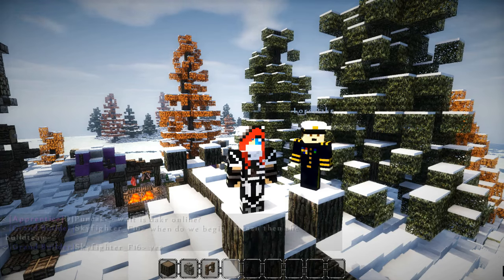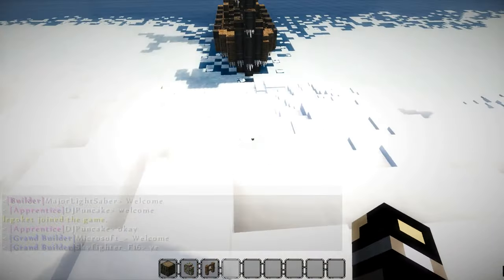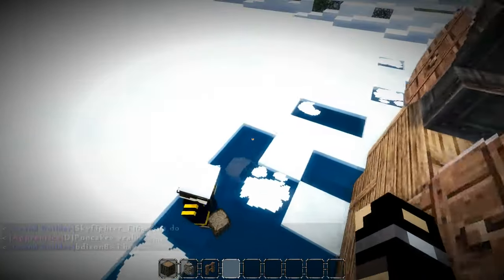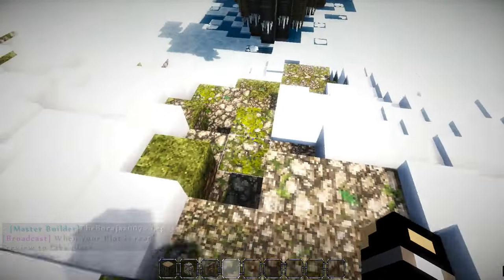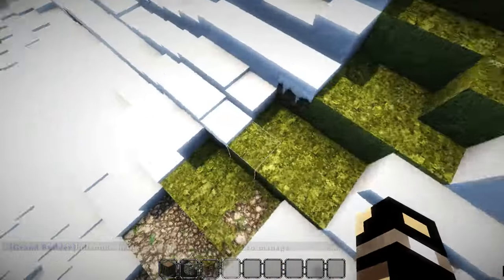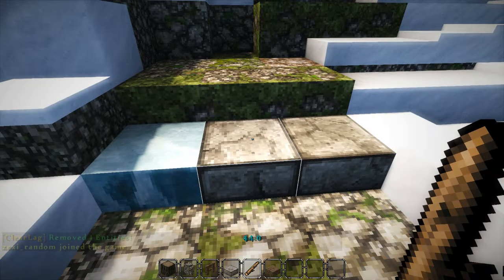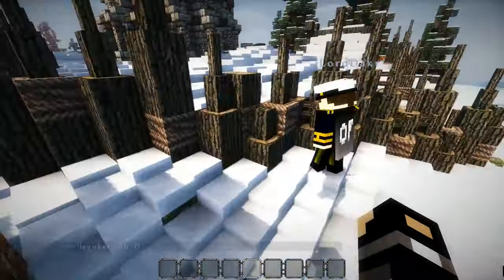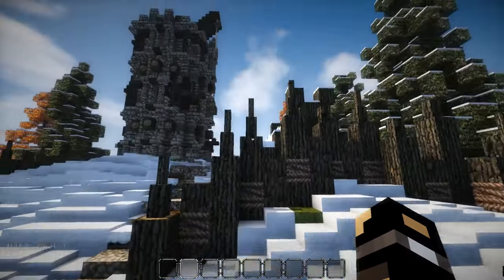The Joys of Building: Snow Camp Ep 5 w/ Lord Dakr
Derping about.

Minecraft Server: dakrcraft.playat.ch